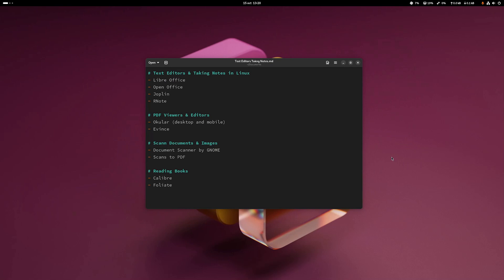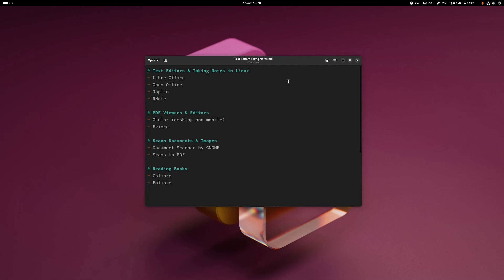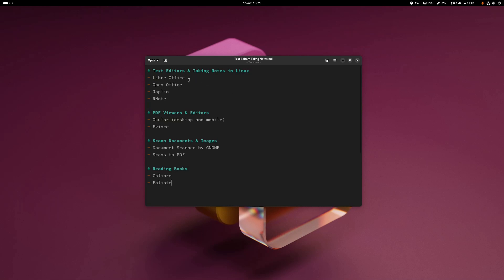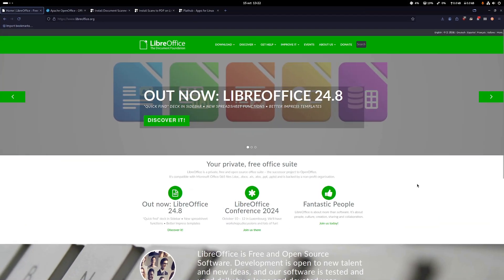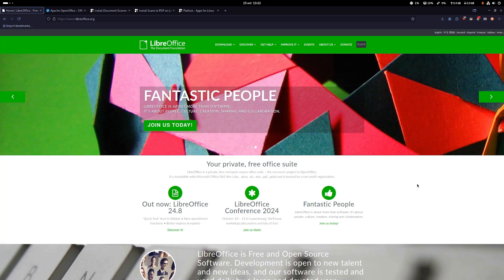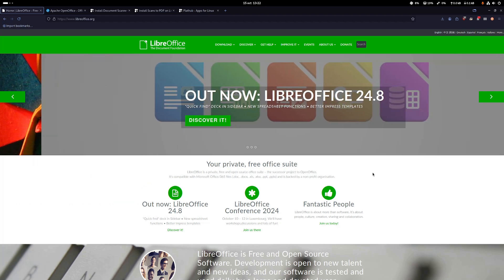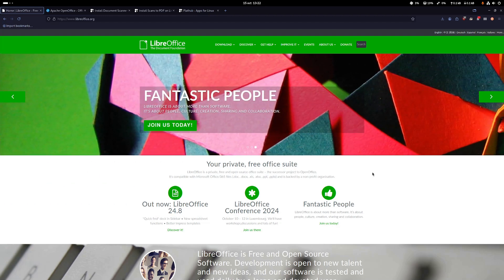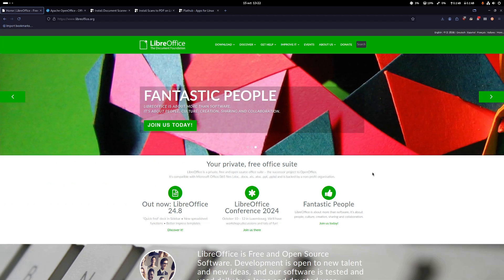Text Editors, PDF and Books in Linux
🖥️ - In this video we'll have a look on how to install Linux CachyOS. Where do you need to download CachyOS from, a tool to make a USB bootable drive and complete step by step install guide.

[ Chapters ]
00:00 - Linux software for daily use
01:58 - Libre Office (word processor)
04:24 - Open Office (word processor)
07:03 - Document Scanner
08:11 - Scans to PDF
08:30 - Okular and Foliate (PDF Readers)
11:59 - Joplin (markup editor)
15:42 - RNote (taking notes in a fun way :D )
16:49 - Obsidian (advanced markup editor)
18:14 - Flathub (where to find software)